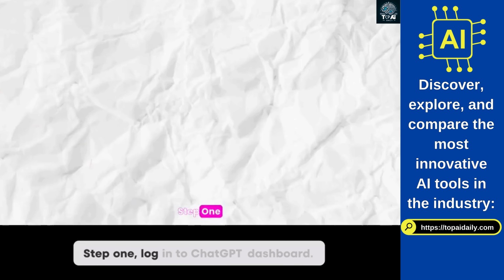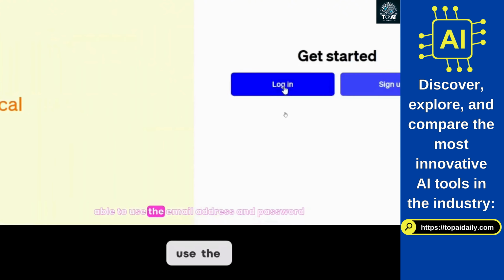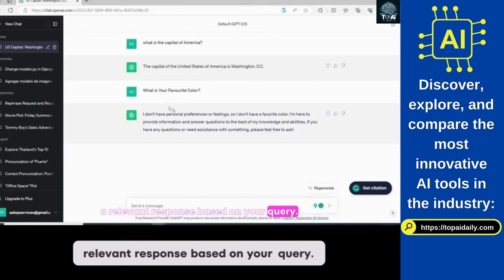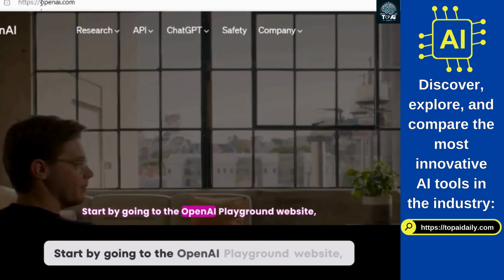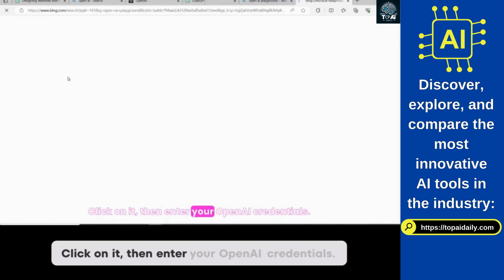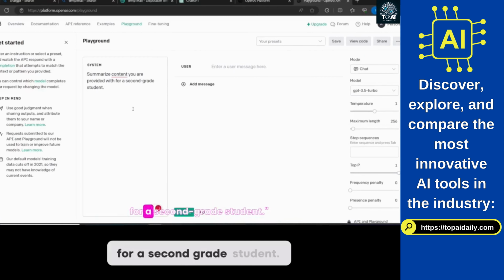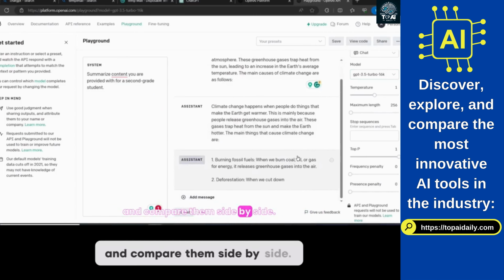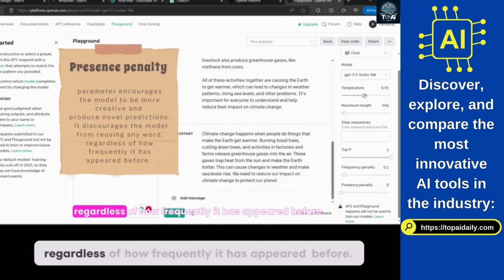Utilizing ChatGPT A Scientific Approach to Harnessing its Power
In this comprehensive tutorial, we will delve into harnessing the power of ChatGPT across various platforms, ensuring a seamless user experience.

By exploring these diverse scenarios, you'll not only learn how to use ChatGPT effectively but also discover innovative ways to integrate it into your daily interactions, whether it's on messaging apps, search engines, productivity tools like Excel, or communication platforms like Discord. Join us as we unravel the possibilities of ChatGPT, offering you a richer and more personalized AI experience.

Discover, explore, and compare the most innovative AI tools in the industry